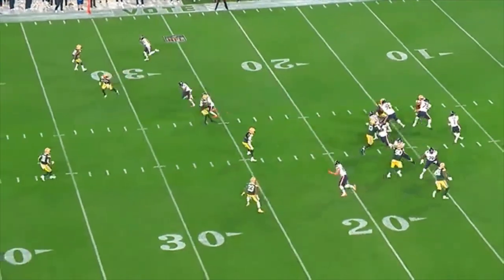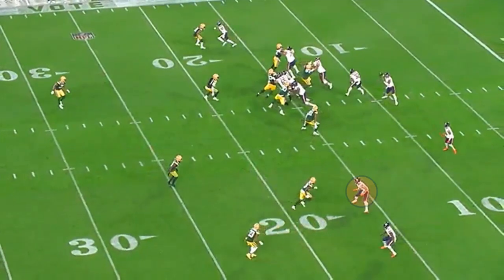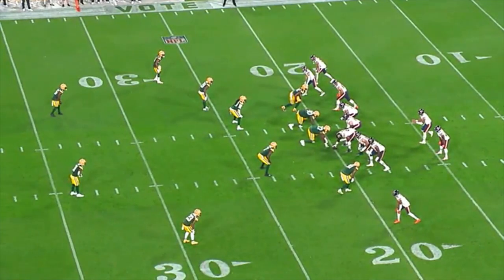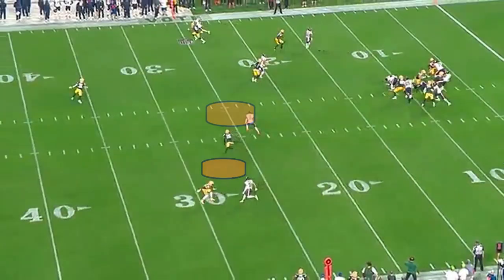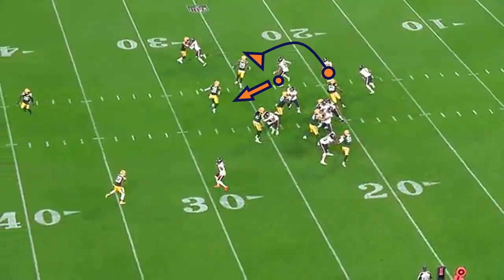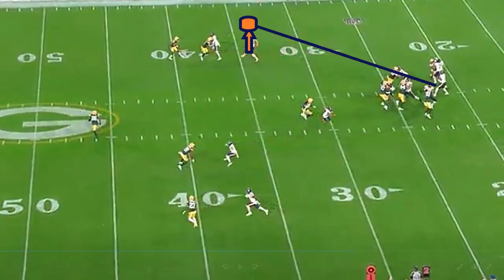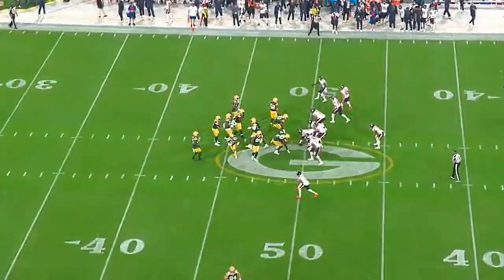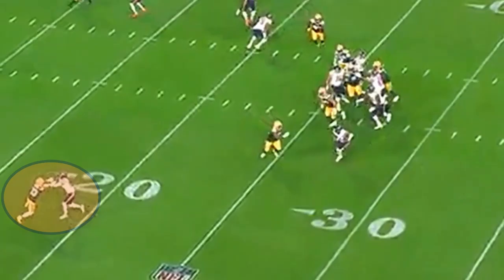BearskiFilm Chicago Bears Week 2 - Offensive issues vs Green Bay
Chicago Bears Week 2 - Offensive issues vs Green Bay